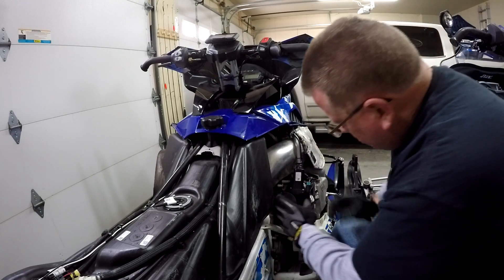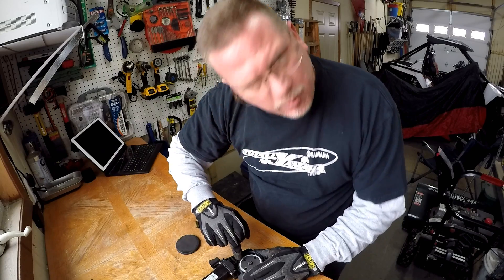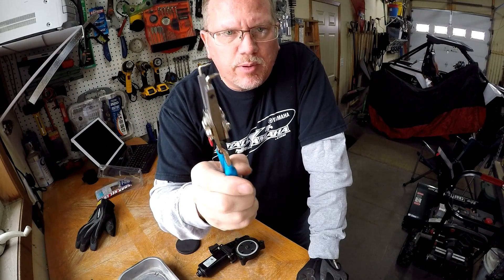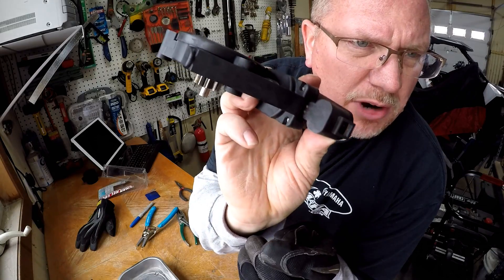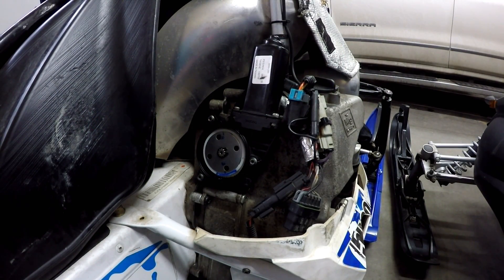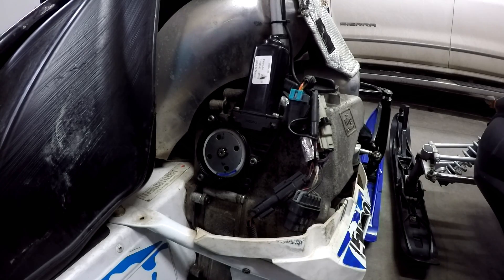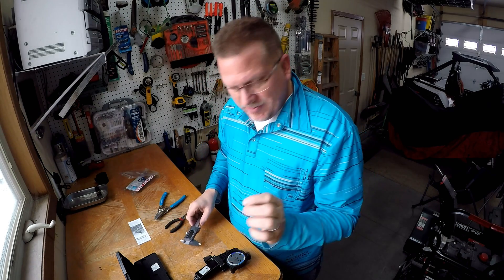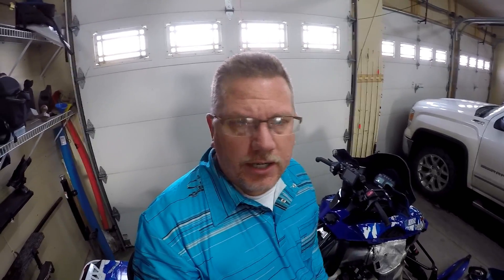Yamaha Viper Reverse Issues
So the Yamaha Viper and Arctic Cat 7000 series have the most horrific design in their reverse actuator.  The use of Nylon gears makes no sense.

Combine that with the fact that when the viper loses a battery, it's possible that the actuator loses sense of it's position and will grind off a portion of it's gears.

The work around is to rotate or Re-clock the gear to utilize some good gear.  Here is a quick rundown on how to do this.

We have been told that this has been fixed in newer versions.  I have not reached out to my Yamaha dealer either to find out if Yamaha is covering.  I do believe there may have been a service bulletin on this, but Yamaha was only swapping them if it failed within warranty.

Good luck!